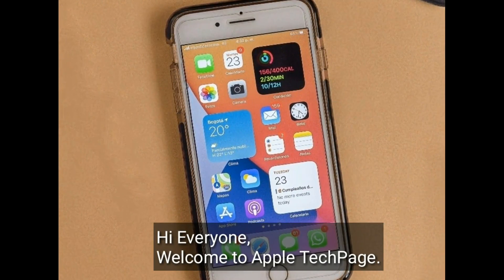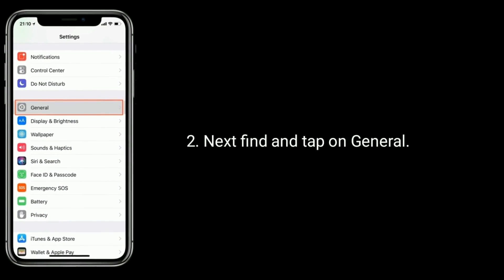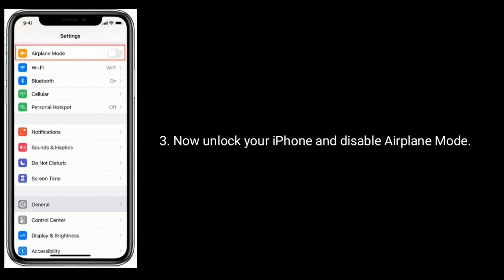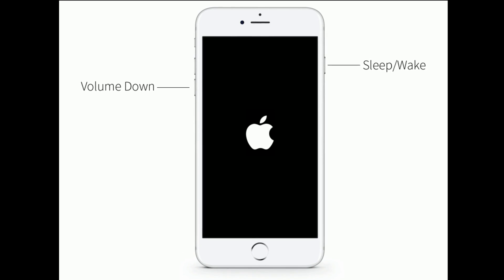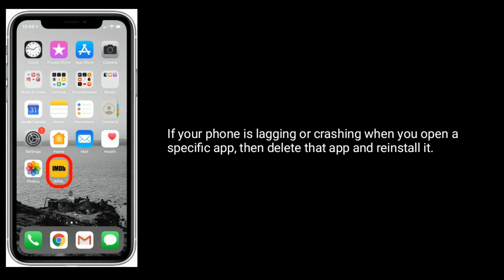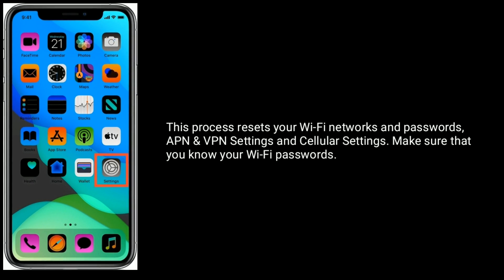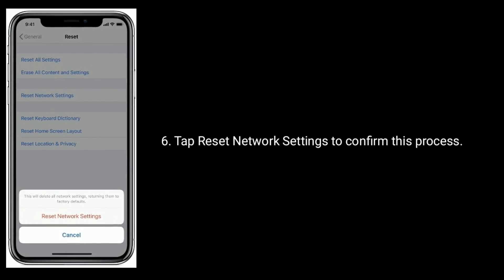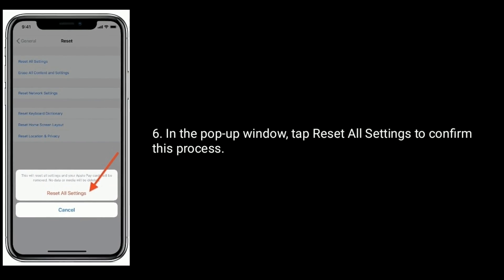iPhone & iPad Lagging or Crashing and Apps are Getting Closed Automatically after iOS 15/16 [Solved]